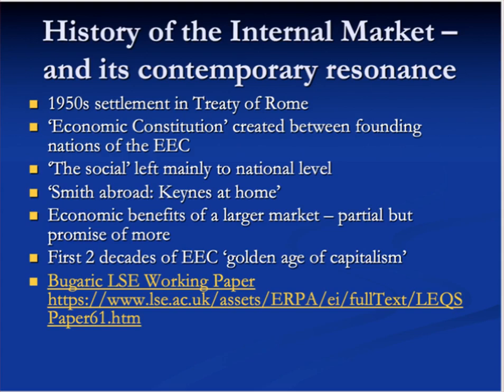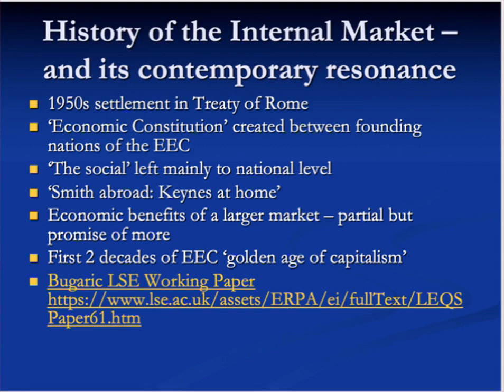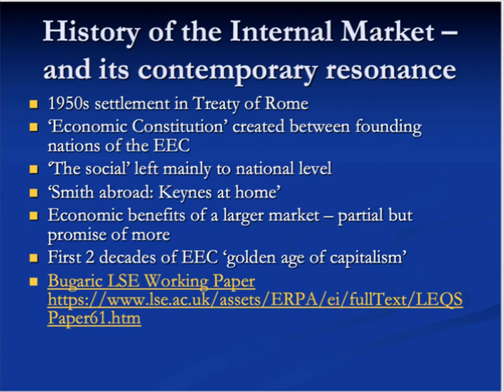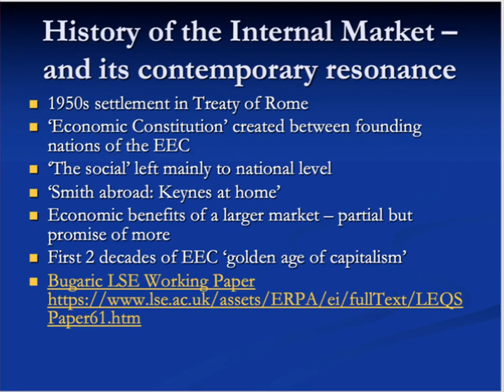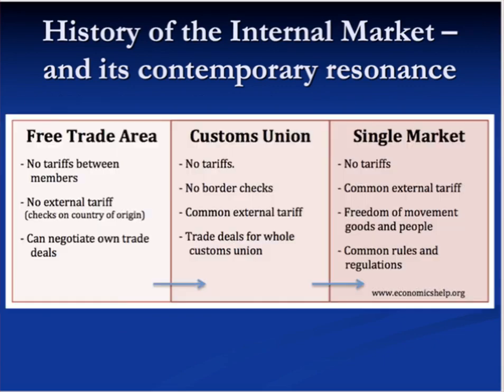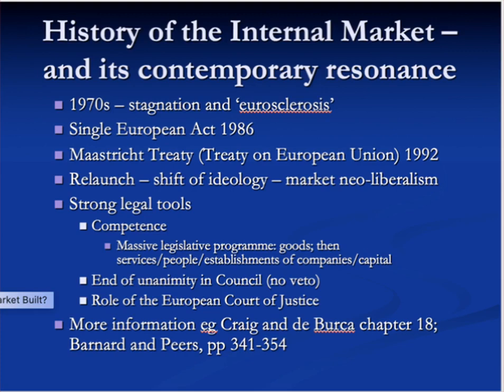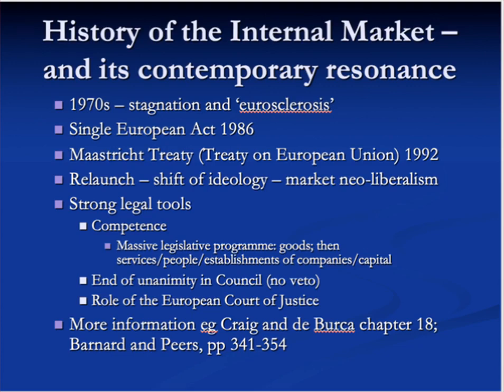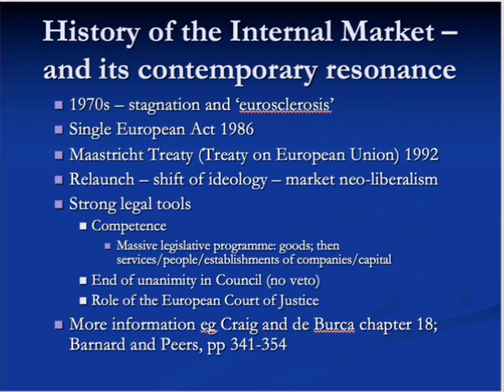Advanced EU Law LAW210 Lecture 9 3 Autumn 2020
Lectures and guided active independent learning on An Introduction to EU Internal Market Law. Links to Prof Michael Dougan's youtube video on the internal market. Focuses on how to answer essay questions and problem questions on the topic. Lecture originally recorded for the Advanced EU Law class in Sheffield Law School in Autumn 2020, but may be of use to others too.